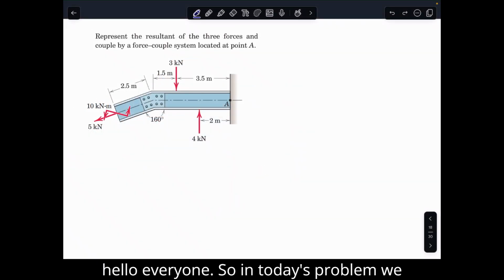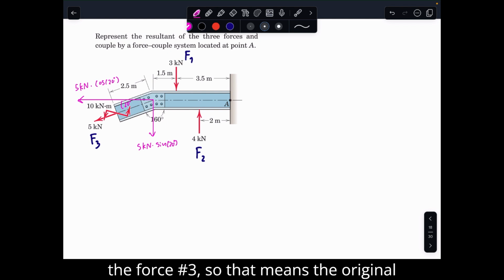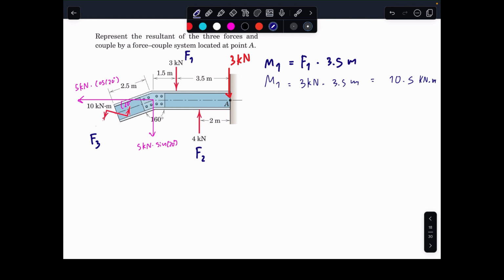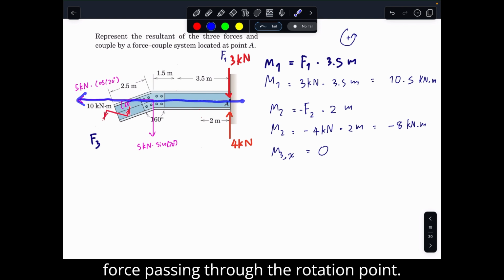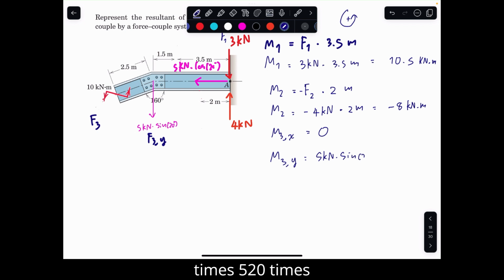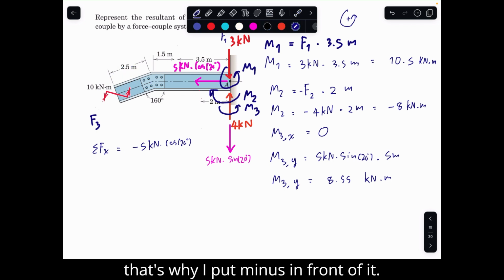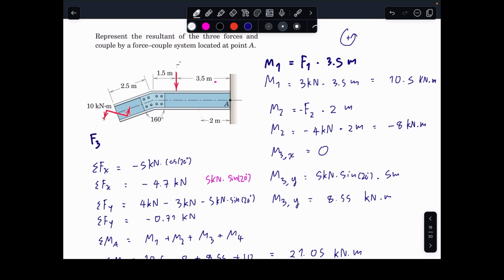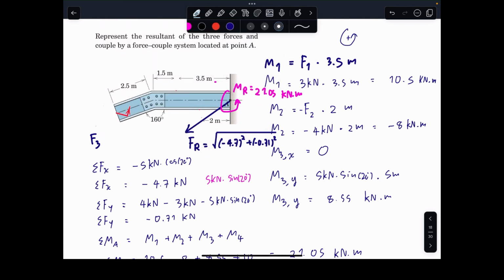Statics: Resultant Force & Couple Explained P04 l ThaiMichanecs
In this video, I guide you through the steps of solving an resultant force & couple. We’ll start by analyzing a system with multiple forces and couples, replacing forces as required by the problem.

For a quick recap of the solution approach, jump to the timestamp 14:00 where I provide a brief summary of the process. This explanation will help you follow along easily, especially if you're revisiting the material.

If you’re studying engineering mechanics or preparing for exams, this video will break down the problem-solving steps in a clear and practical way.

00:00 Start
15:50 A Brief Explanation for the Whole Solution's Process